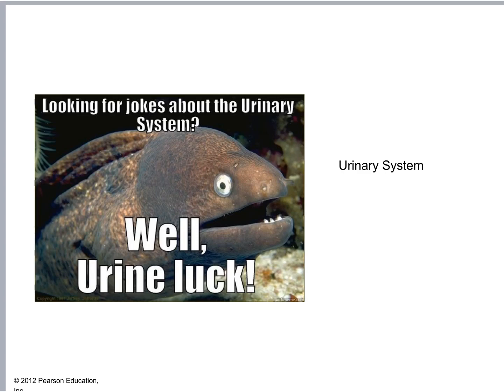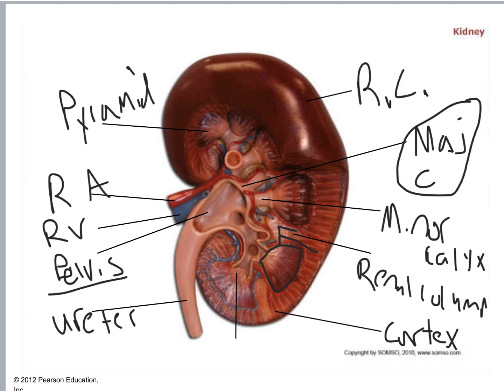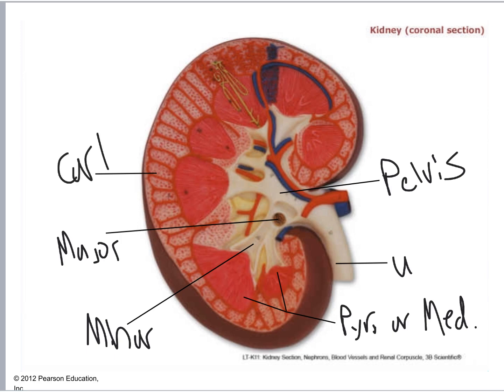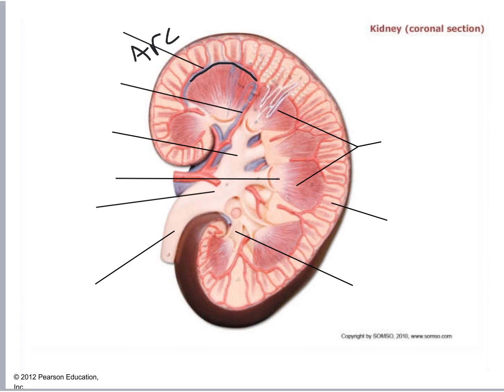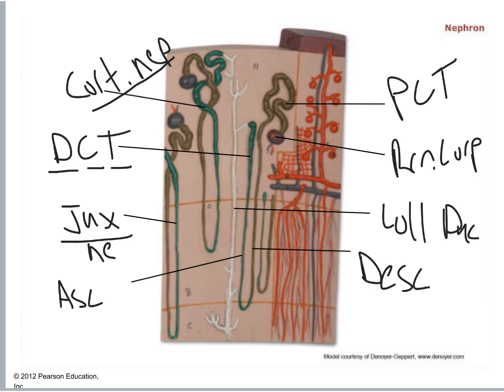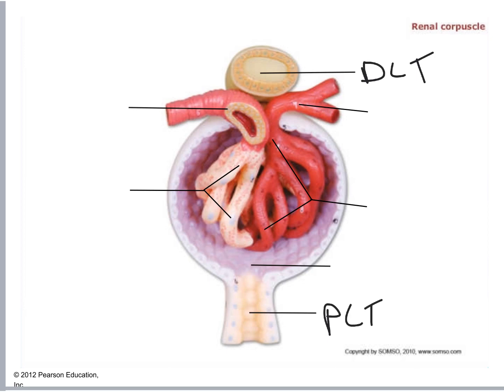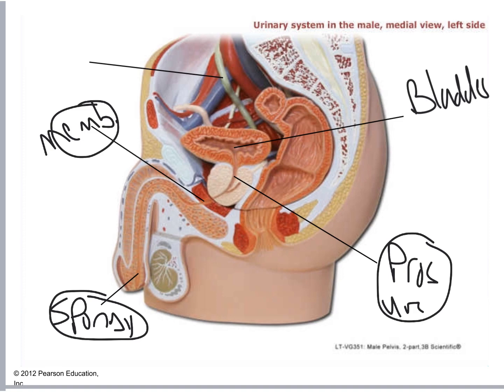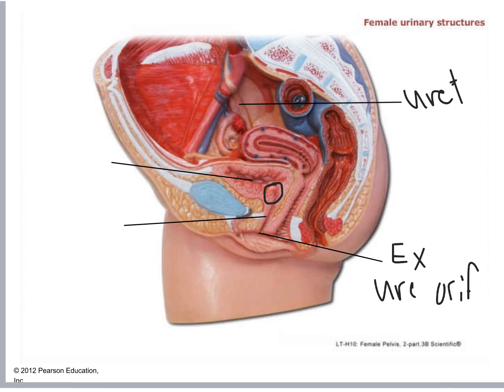Anat Lab Urinary System